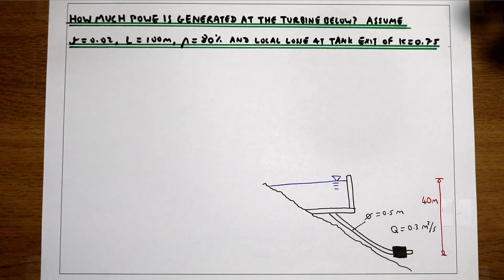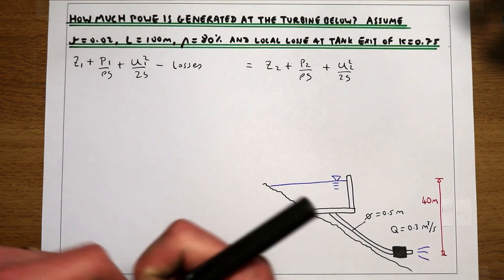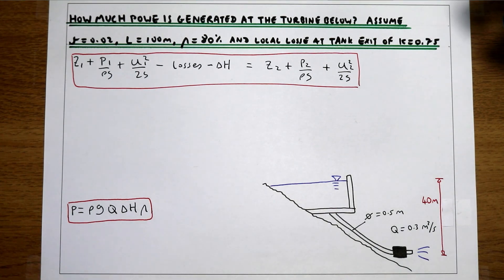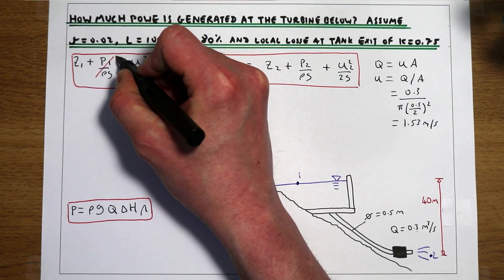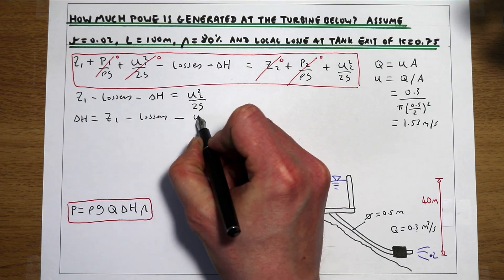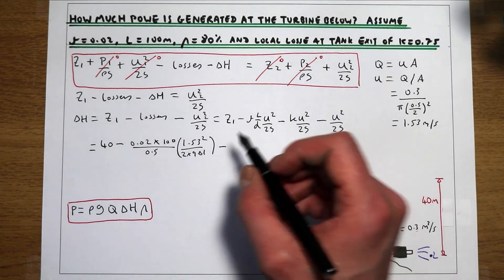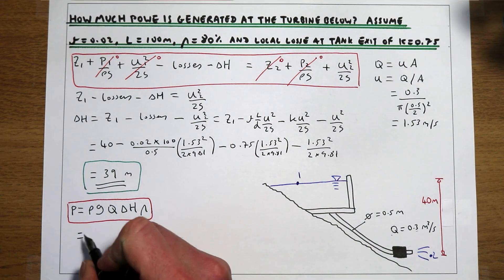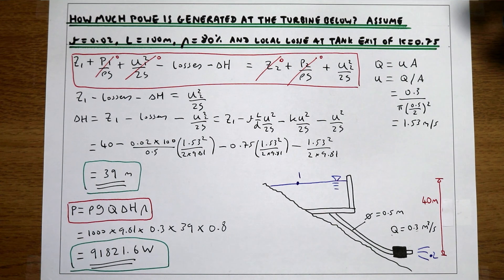Calculating the power a turbine can generate on a hydroelectric scheme using Bernoulli’s equation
Worked example of how to calculate how much power a turbine can generate from a reservoir on a small hydroelectric scheme using Bernoulli’s equation.